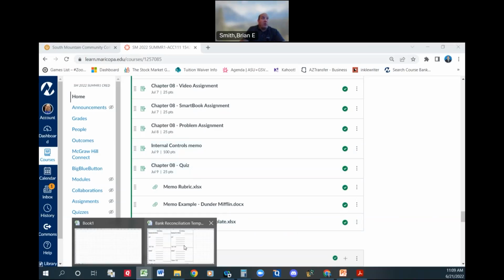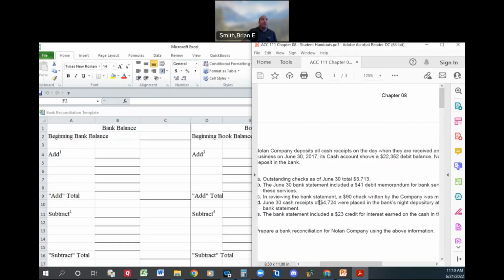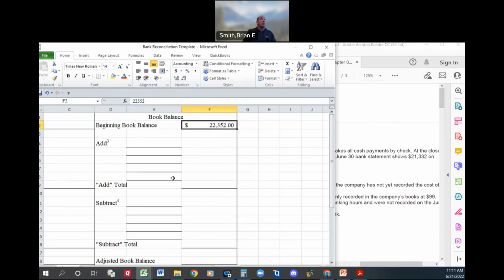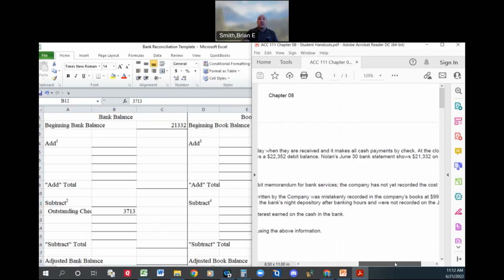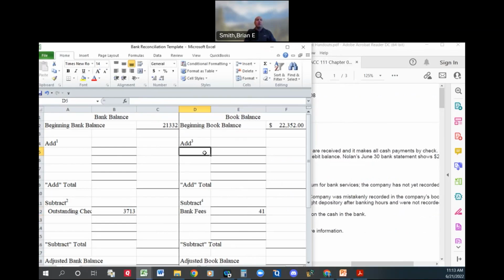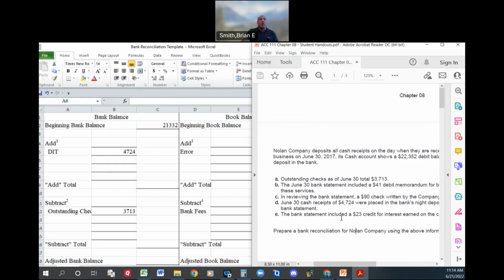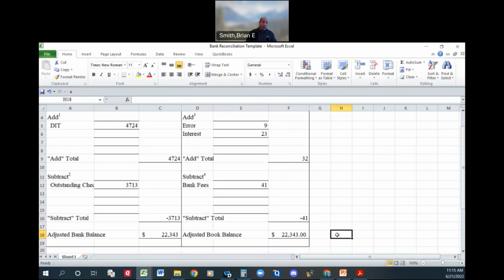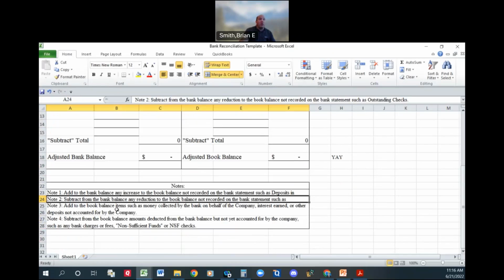ACC 111 Chapter 08 Snippet Bank Reconciliation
Viewers will learn how to do a bank reconciliation